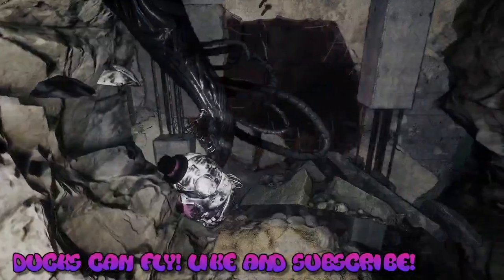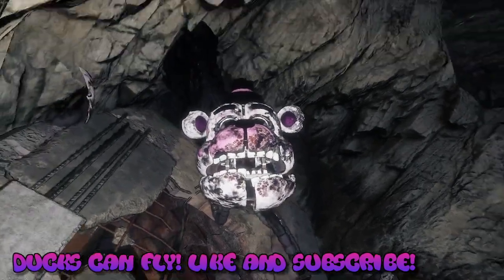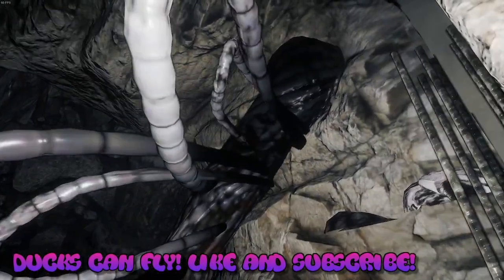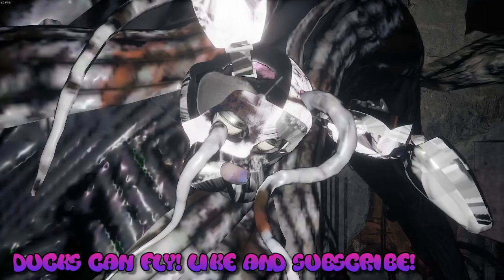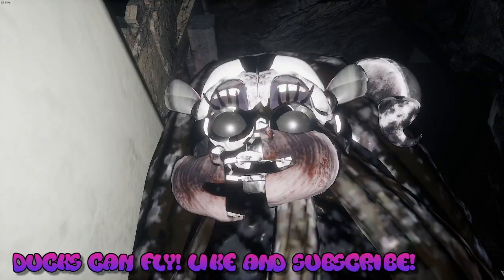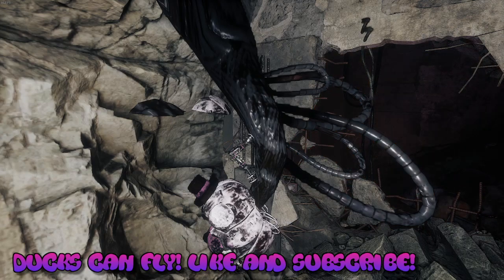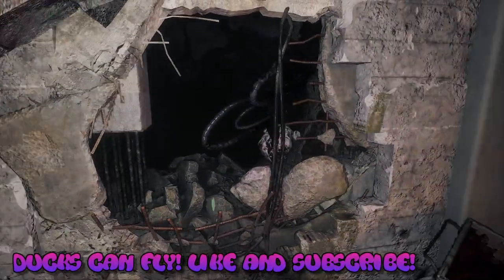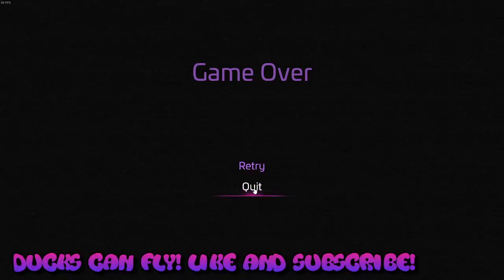A Closer Look At The BLOB In Ruins! FNAF Security Breach Ruin!! (Secret spoilers!) Glitch/Hacks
lets glitch in the wall and see BLOB better!